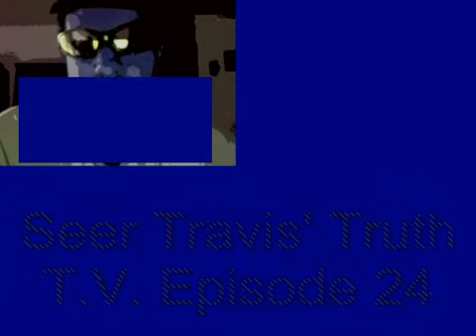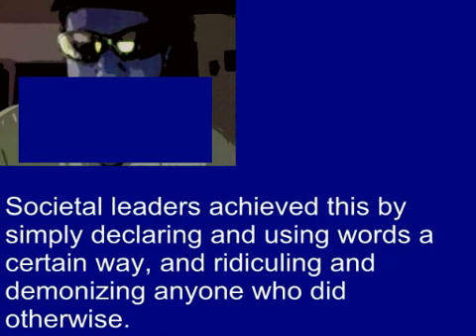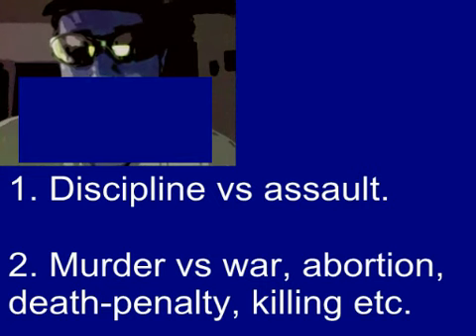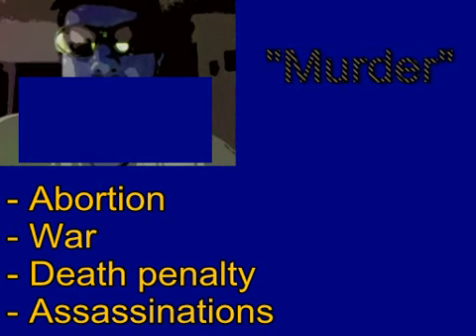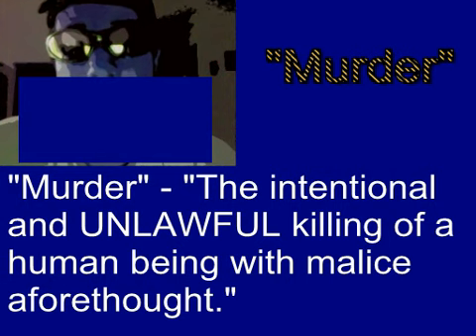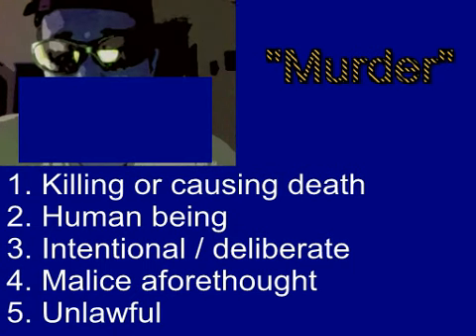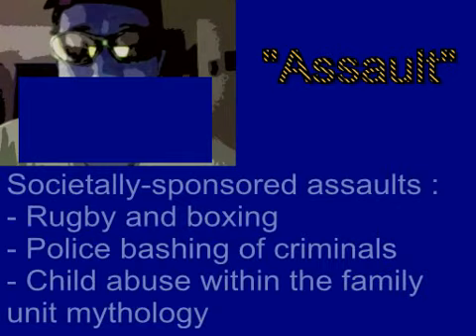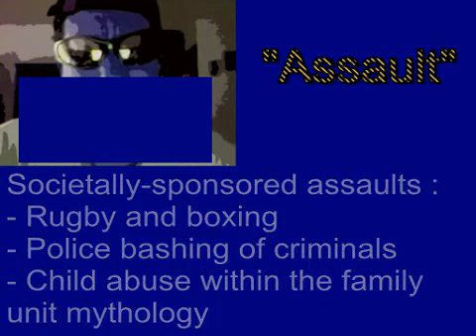Language based brainwashing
Looks at how societies worldwide invent words, and invent lie-based meanings and definitions for words as a form of deceitful brainwahing.